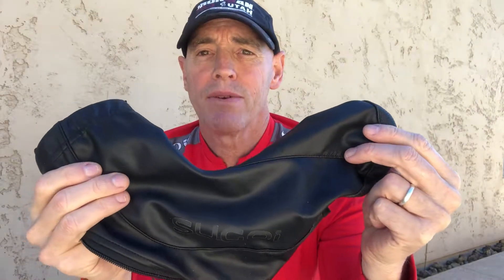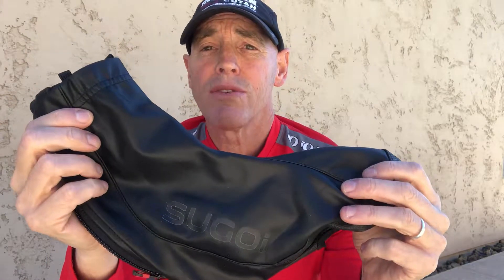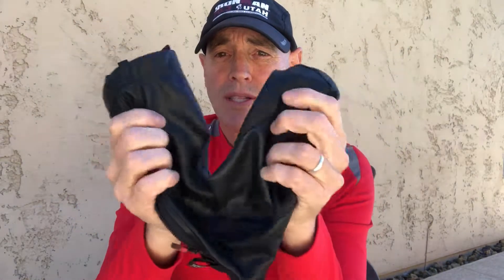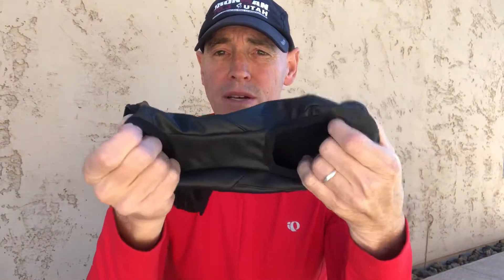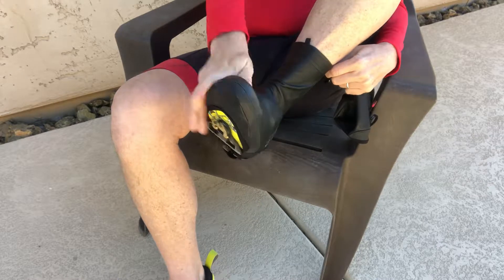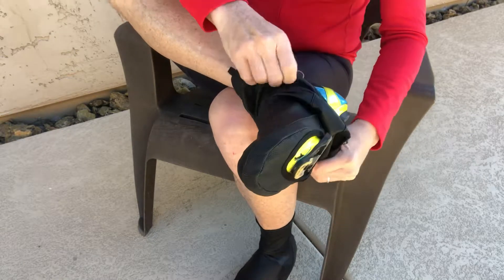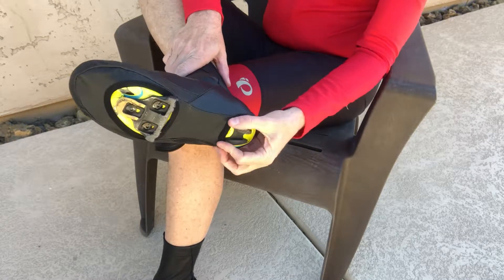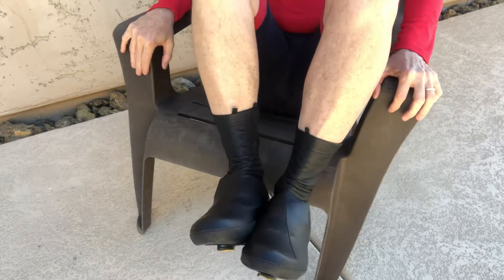How To Put On Cycling Shoe Covers - TriGearGuru.com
"How To Put On Cycling Shoe Covers" featuring the TriGearGuru Top Rated Shoe Cover - the  Sugoi Aero Shoe Covers

Check out TriGearGuru.com for more reviews and 20+ years of insights and answers
We do the homework for you and find the best prices!